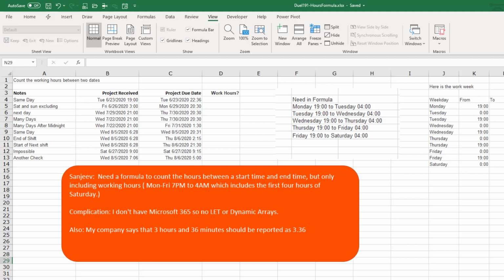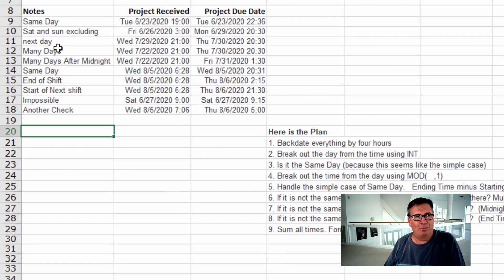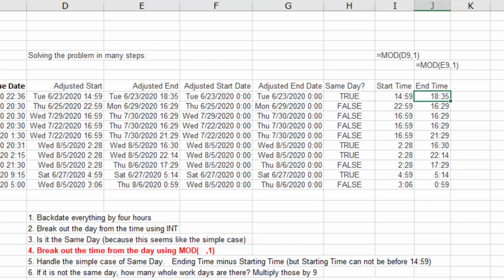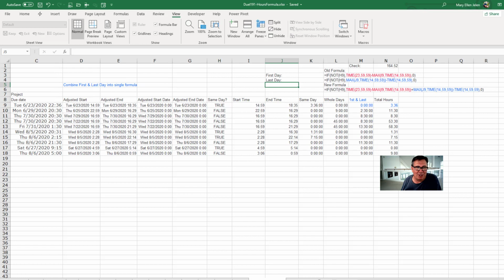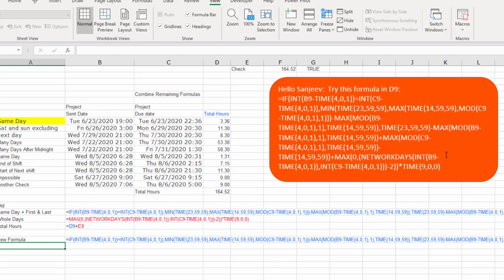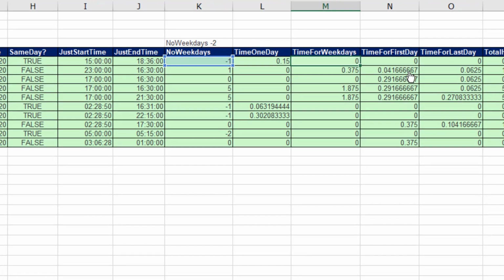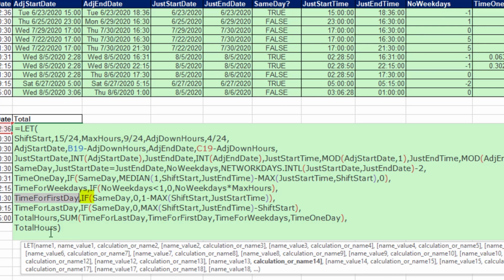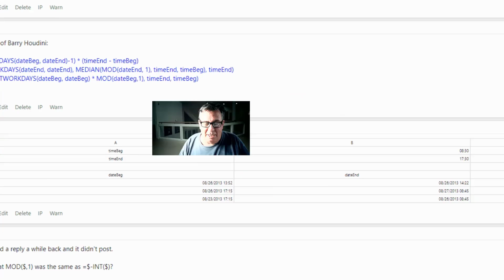Excel Time Mastery: NETWORKHOURS Spanning Midnight - Dueling Excel - Episode 2246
Microsoft Excel Tutorial: Calculating Hours when time spans midnight.

Welcome back to another thrilling episode of the Dueling Excel Podcast! In Episode 191, Bill Jelen from MrExcel goes head-to-head with Mike Girvin from ExcelisFun to tackle the challenging task of calculating net work hours spanning midnight. Sanjeev needs to figure out work hours between start and end times, but there's a catch—the shifts span midnight, making the task more intricate.

🚴 The Challenge:
Sanjeev's company has shifts starting on Monday at 5 pm and ending on Tuesday at 4 am, repeating for the rest of the week. The goal is to determine the number of work hours within these shifts. The challenge becomes even more interesting because Sanjeev is using Excel 2016, lacking the latest features like LET or Dynamic Arrays, and has specific reporting requirements for time duration.

🛠️ Bill's Approach:
Back-date times by four hours for simplicity.
Break out the day and time using INT() and MOD(,1) functions.
Address the simpler case of the same day.
Handle different scenarios, including days that span midnight.
Sum up all the calculated times and format the result.

🔍 Dueling Excel Rules:
Use anything in Microsoft 365 Insider's Beta? Absolutely!
LET, XLOOKUP, Dynamic arrays? Yes, go for it!
Reporting 3.36 as 3 hours and 36 minutes? Bill tackles it with a custom number format.

👉 Dive into the Duel:
Watch as Bill and Mike tackle Sanjeev's challenge step by step, discussing various scenarios and providing valuable insights into Excel formulas and functions.

📈 Excel Enthusiasts Unite:
Whether you're an Excel pro, a data analyst, or just love a good challenge, this Dueling Excel podcast offers valuable lessons and approaches to complex Excel scenarios.

Don't miss the action as Bill and Mike dive deep into Excel problem-solving.

Sanjeev needs a function like NETWORKHOURS() but there is no such function in Excel. Bill Jelen from MrExcel and Mike Girvin from ExcelisFun try different approaches for solving the problem.

This video answers these common search terms:
how to work our hours worked on excel
how to add work hours in excel
how to sum working hours in excel
how to track working hours with excel
how to figure work hours in excel
how to compute work hours in excel
calculate hours worked in excel
how to calculate work hours in excel
how to calculate working hours in excel
how to get hours worked in excel
how to calculated work hours in excel
how to calculated working hours in excel
how to count total working hours in excel
how to count hours worked in excel
how to find the hours work excel
how to calculate hours worked in excel formula
use excel to calculate work hours
how to calculate hours work excel
how to add total hours worked in excel
how to calculate hours work excel videos
how to compute hours of work using excel
how do i calculate hours worked in excel
excel how to calculate hours worked
how to get excel to calculate hours worked
how to use excel to calculate hours worked
how to add time in excell for hours worked
calculate work hours spanning midnight excel tutorial
shifts spanning midnight excel 2016 formula
microsoft 365 insider's beta excel challenge solution
calculate net work hours between start and end times excel
excelisfun vs mrexcel episode 191 solution
excel podcast work hours spanning midnight tips
back-date times by four hours excel tutorial
handling shifts spanning midnight in excel tutorial
custom number format for reporting time in excel

(0:00) Problem Statement: Net Work Hours Spanning Midnight
(1:14) No LET or Dynamic Arrays available
(2:00) Display times as H.MM
(3:00) Steps in formula
(4:00) Subtract four hours from each time in Excel
(4:20) Keeping only time from date and time in Excel
(5:00) Calculating elapsed time for same day
(5:50) Hours on first and last day
(6:21) Format time into H.MM
(6:46) Combining many tiny Excel formulas
(8:54) One crazy formula to solve it
(9:31) ExcelisFun solution
(10:30) Using MEDIAN to get value in the middle in Excel
(11:40) Converting many formulas with LET function in Excel
(14:17) Comparing LET and non-LET solutions
(14:30) Using MEDIAN instead of nesting MIN/MAX
(15:26) Pondering if XLOOKUP could solve it
(16:06) Closing Theme Dueling Excel Guys